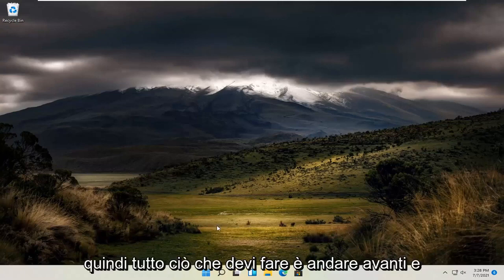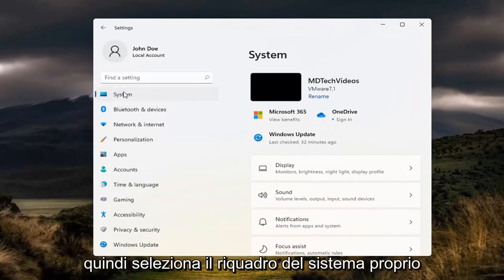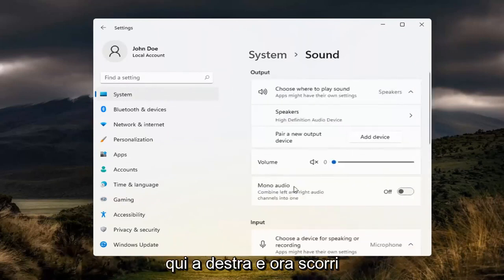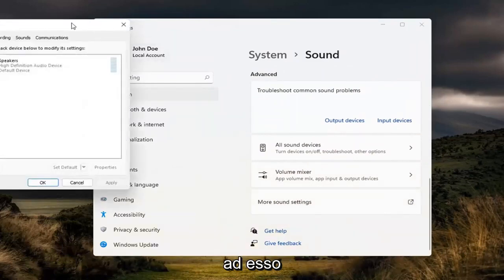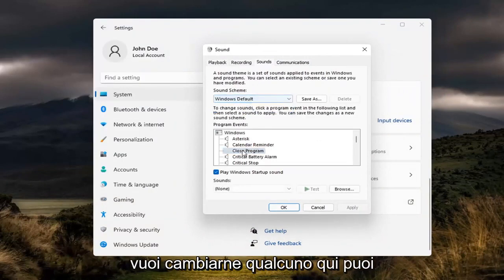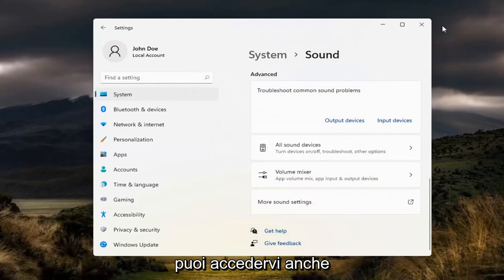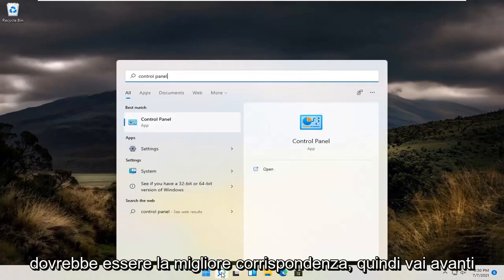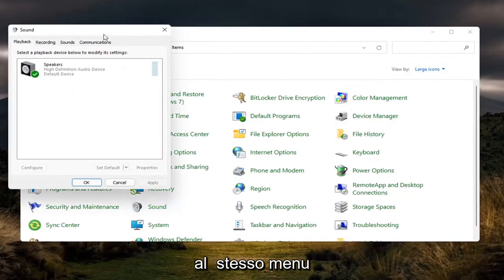Come personalizzare i suoni di sistema di Windows 11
Cambia suoni su Windows 11 [Tutorial]

Ti infastidisci a sentire gli stessi effetti sonori ogni giorno su Windows 11? In questa guida, ti mostreremo i passaggi per personalizzare l'esperienza o disabilitare completamente i suoni.

A Windows piace fare molto rumore. Ogni volta che si verifica un errore o si riceve una nuova e-mail o si collega un nuovo dispositivo, Windows si attiva con un certo suono. A volte il suono può essere piacevole e utile. Altre volte, può essere fastidioso o indesiderato.

Windows 11 consente di impostare suoni personalizzati per le notifiche di sistema (come avvisi di batteria scarica) ed effetti sonori per azioni come la chiusura di un programma o lo svuotamento del cestino.

Oltre a tutte le opzioni di personalizzazione, Windows 11 include effetti sonori per eventi di sistema e app, ad esempio per la connessione e la disconnessione di periferiche, notifiche, avvisi sulla batteria, errori e altro ancora.

Sebbene possano essere utili, ascoltare gli stessi suoni ogni giorno può diventare rapidamente fastidioso. Tuttavia, non è necessario disattivare l'audio del sistema se non ti piacciono, poiché è possibile personalizzare ogni suono o disabilitare l'esperienza con pochi clic.